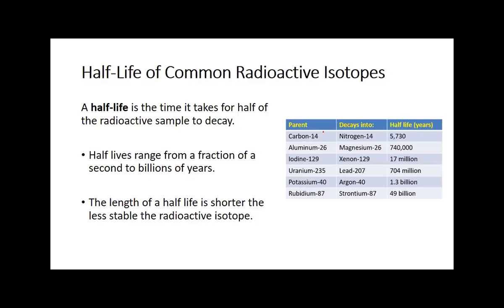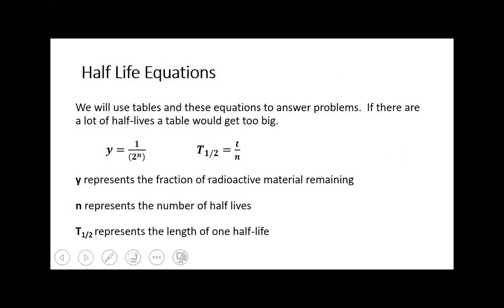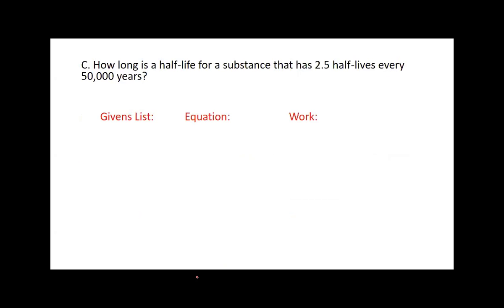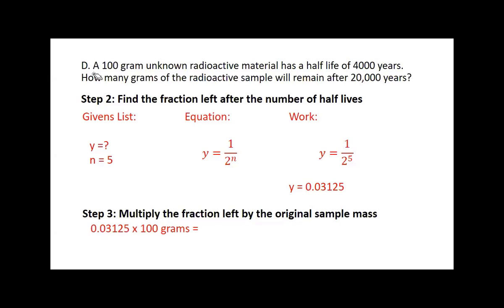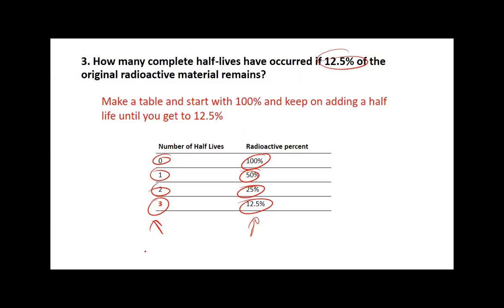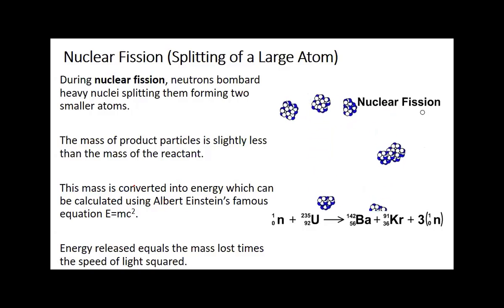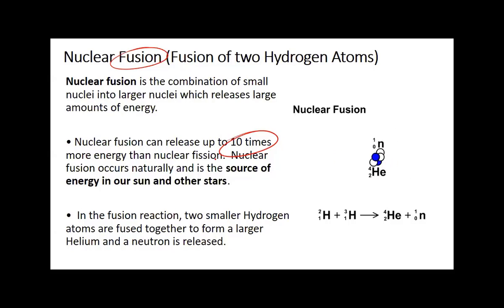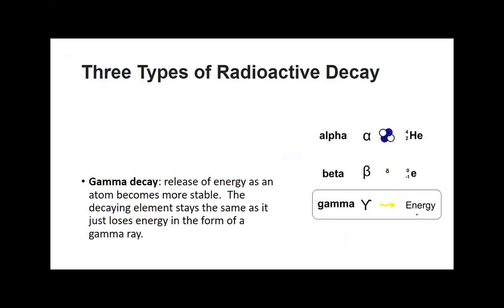Half-Life, Fission, and Fusion Physics Lesson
Learn about half-life including using a table or equations to work problems.  Then learn about fission and fusion.  This video covers the content found on the StickMan Physics webpage found